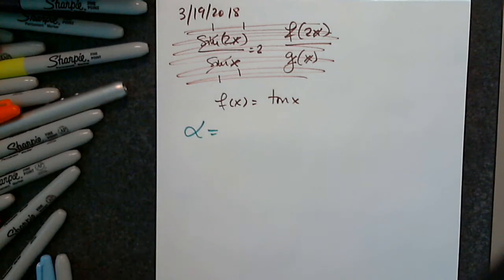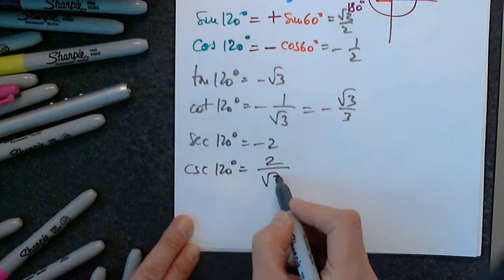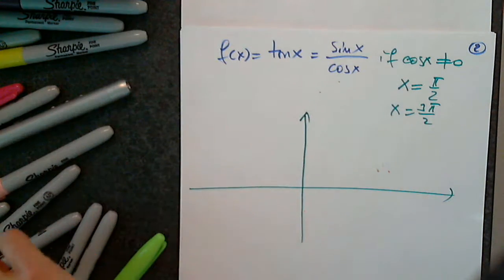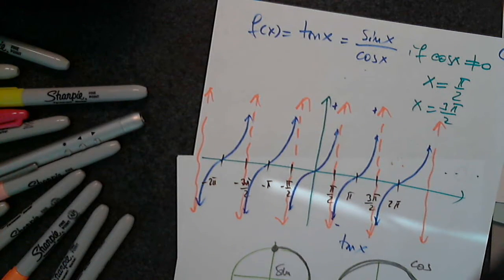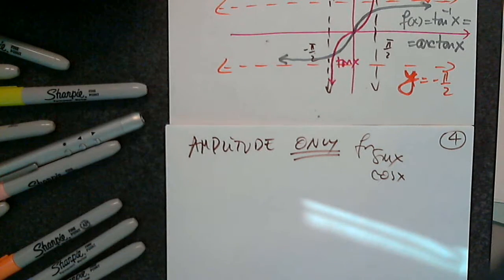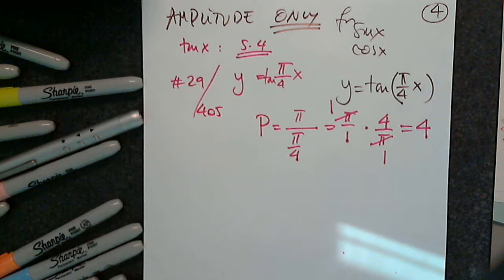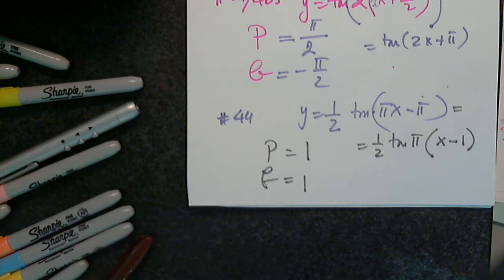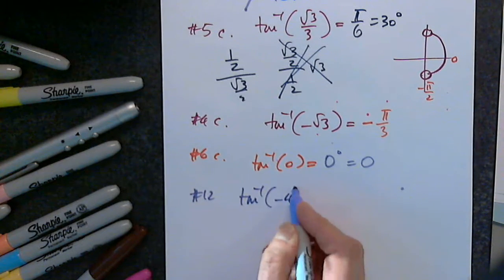Video 1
Description